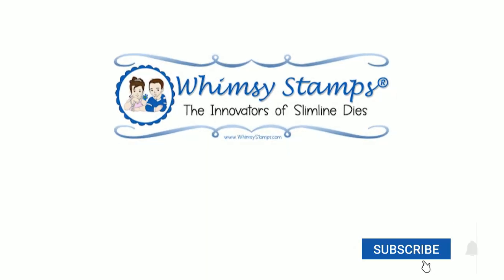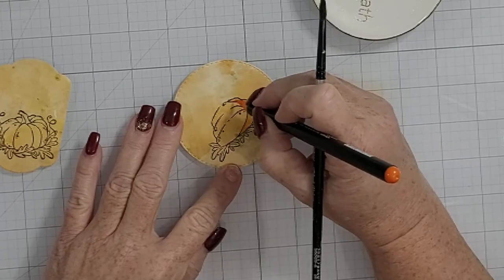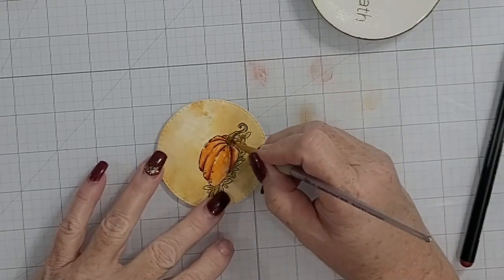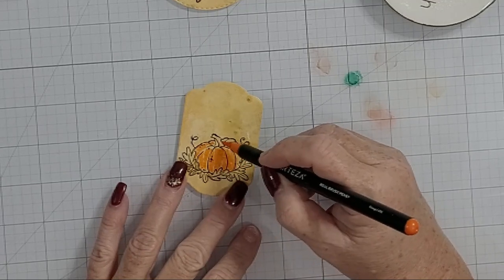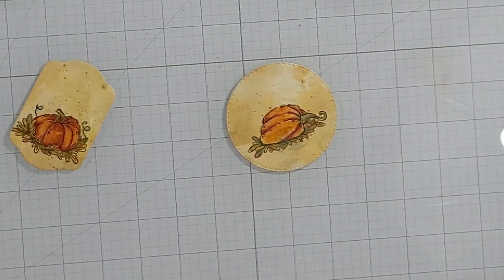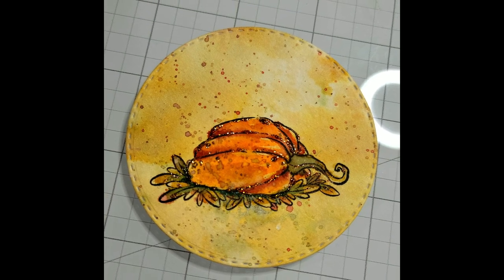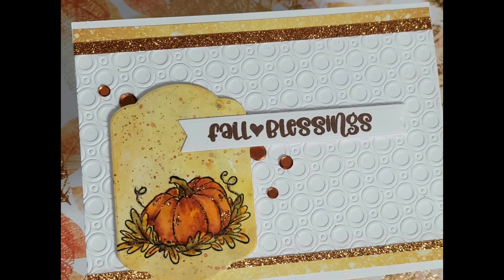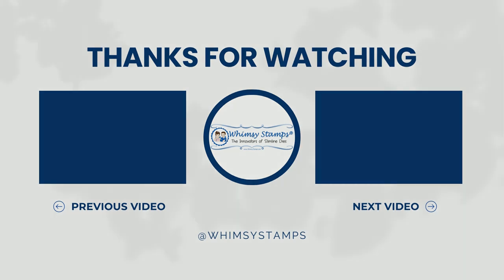Embrace White Space & Allow the Focal Image to Be the Focal Point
Hey y'all. Today I am focusing on what I call my down and dirty water coloring, and how I embrace white space in a way that allows the focal image to be the focal point. Let's jump into it.

SHOP 🛒👉🏻 WHIMSY STAMPS HERE:
Whimsy Store

Gemini Jr.